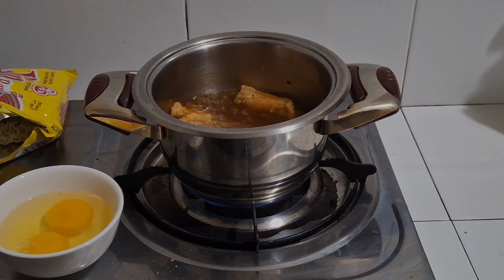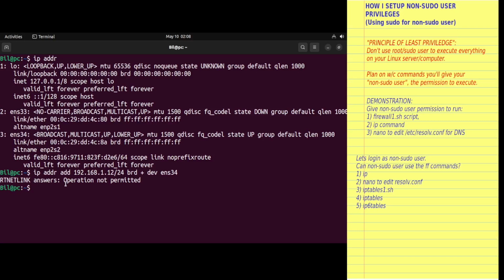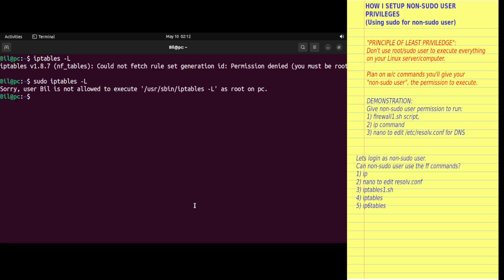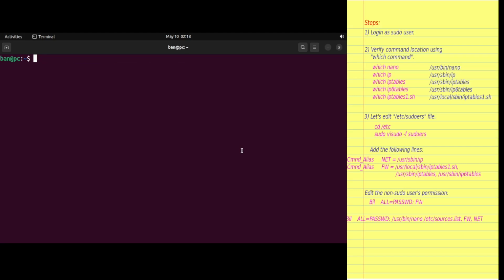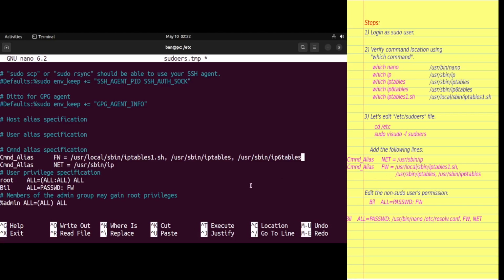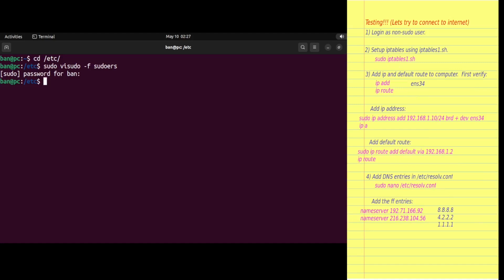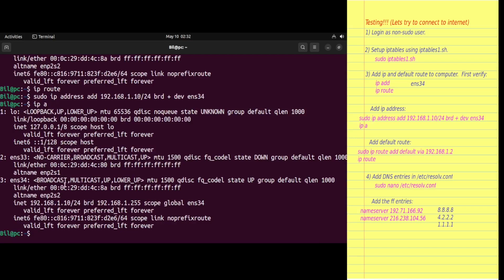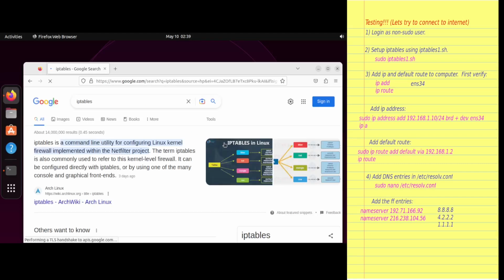How I setup Non-sudo User Privileges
This video demonstrates an idea of how I setup non-sudo user privileges.
It shows how to edit the sudoers file, to allow non-sudo users to execute certain commands.